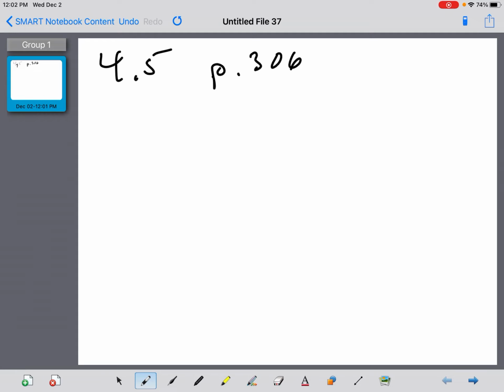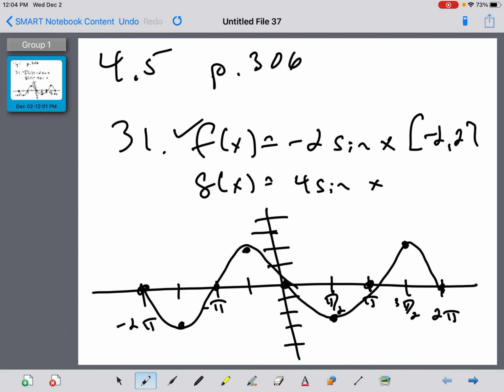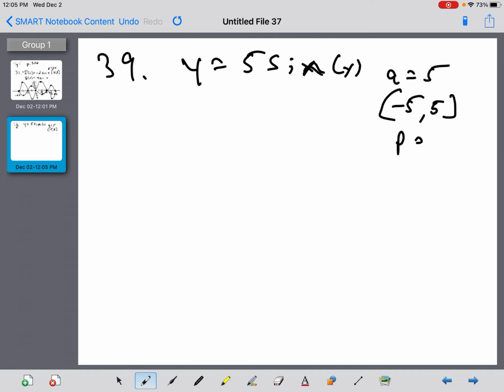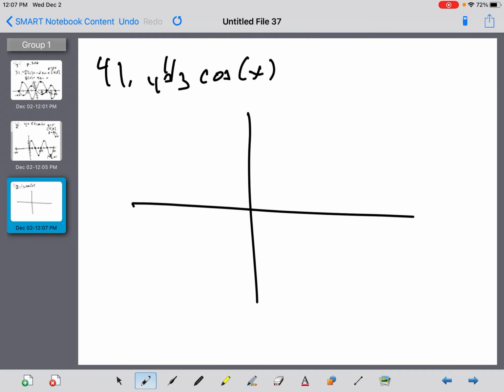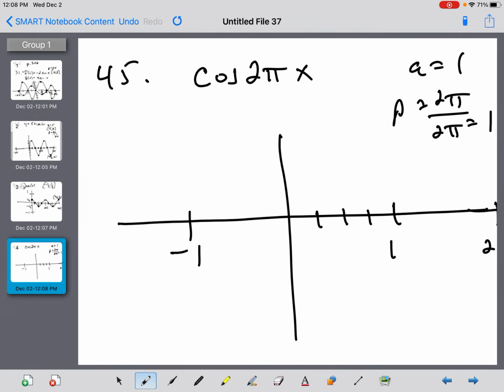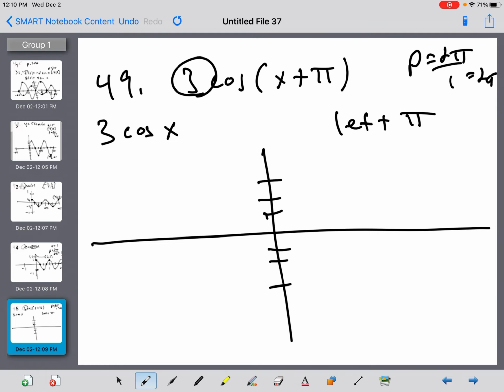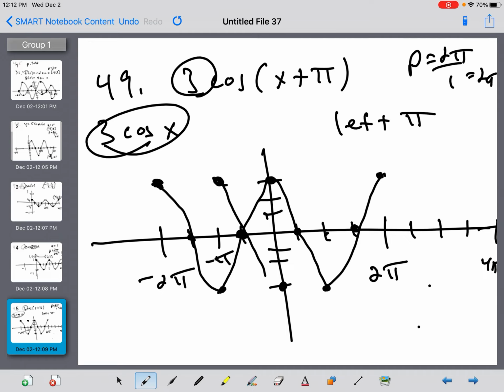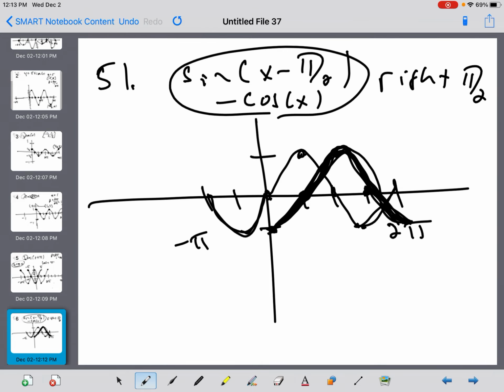December 2, 2020